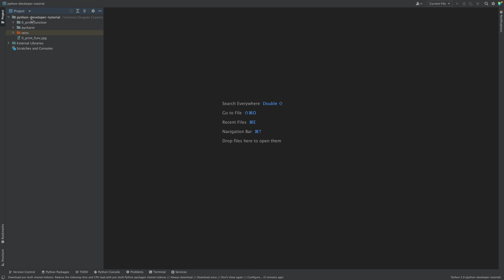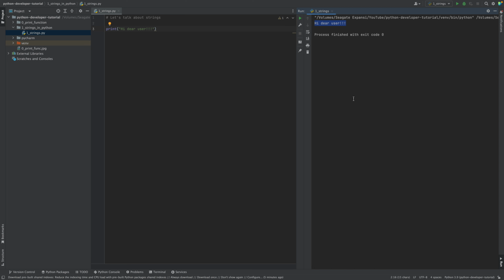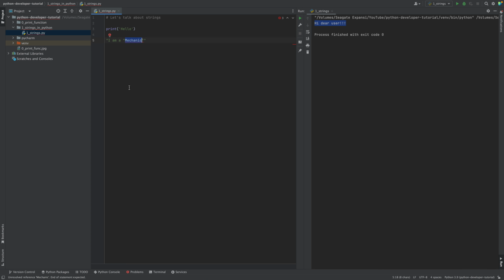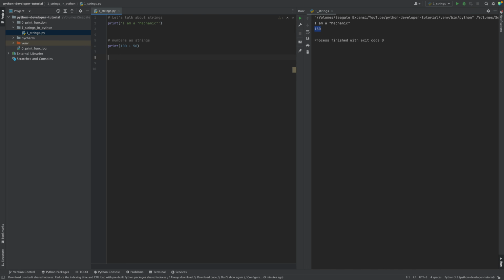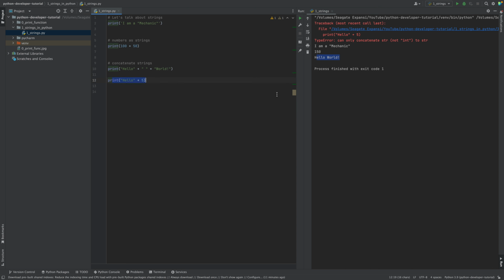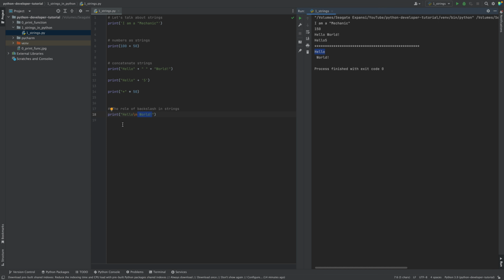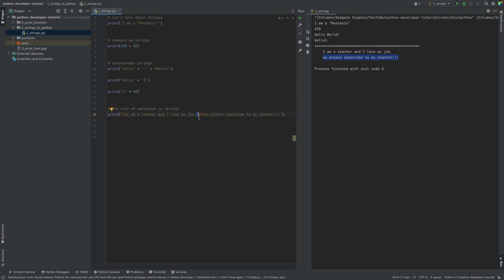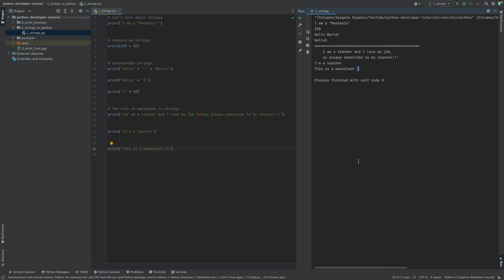2. Strings in Python [Python Developer Course]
🐍 Ready to master one of Python's most powerful tools? Strings are everywhere in programming, and understanding them properly will unlock so many possibilities in your coding journey! In this tutorial, I'll walk you through everything you need to know about Python strings, from the basics to some really useful techniques.

✅ What strings actually are and why they're so important
✅ The difference between single and double quotes (and when to use each!)
✅ How to handle numbers as strings vs actual numbers
✅ String concatenation techniques that actually work
✅ Essential escape characters like \n and \t
✅ How to organize your Python files properly in PyCharm

⏱️ CHAPTERS:
0:00 - Introduction to Python Strings
1:03 - Setting Up Your Python File
2:04 - What Are Strings in Python
3:11 - Using Quotation Marks
5:15 - Numbers vs String Numbers
6:16 - String Concatenation Basics
7:21 - Concatenation Rules & Errors
8:22 - Escape Characters & Backslash
9:24 - New Line Character \n
10:25 - Tab Character \t
11:26 - Escaping Special Characters
13:33 - Conclusion & Practice Tips

🔗 PRACTICE THIS CONCEPT:
📌 Try creating your own string manipulation exercises
📌 Practice on hackerrank.com in their Python domain
💬 Want specific practice recommendations? Ask in the comments!

🔥 More Python fundamentals coming in this course series

Remember, every expert was once a beginner - you're doing great by learning these fundamentals! Drop any questions below and I'll personally help you out! 💪